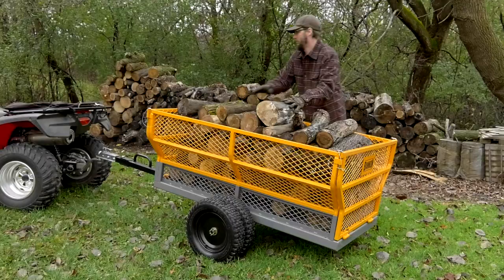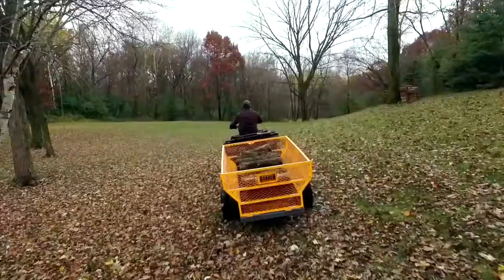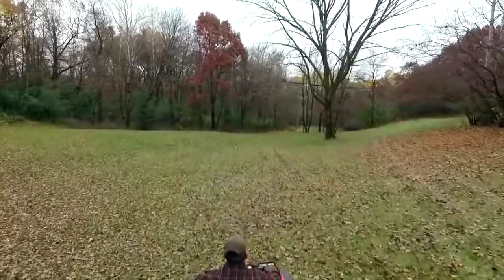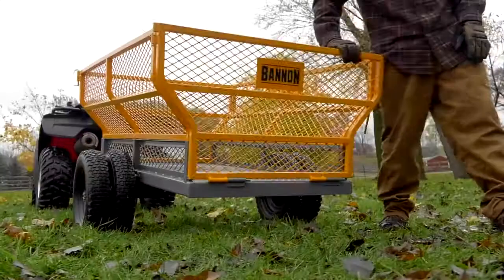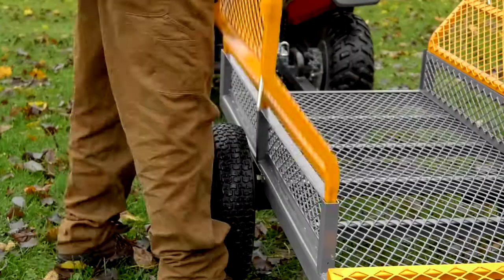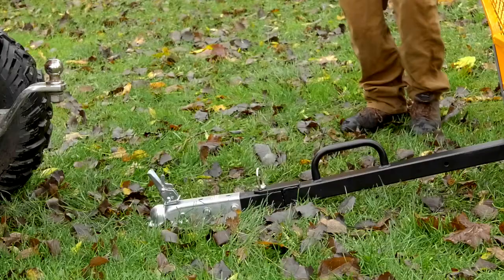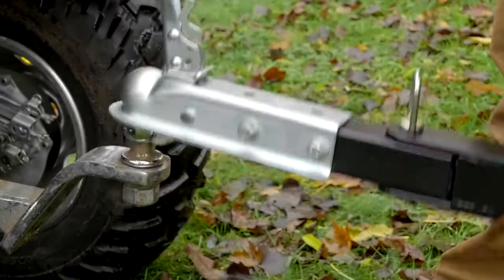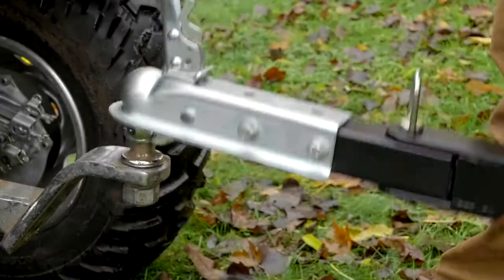Bannon Utility Trailer 1400-Lb. Capacity 24 Cu. Ft.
This handy Bannon Utility Trailer features a large 60in.L x 30in.W steel bed to haul loads up to 1,400 lbs. Flared side panels effectively contain the load, but are removable for increased capacity wh...